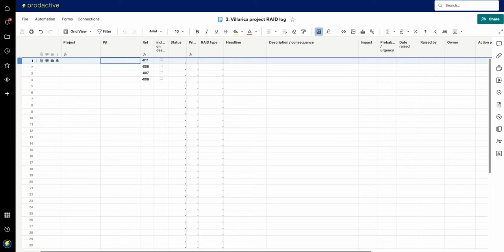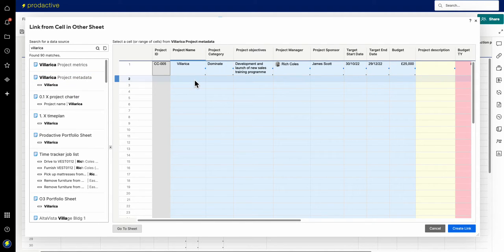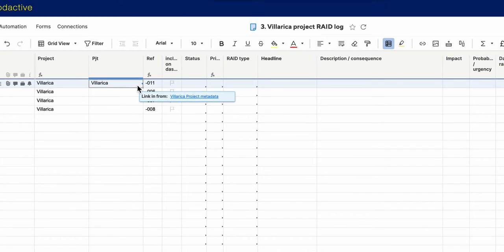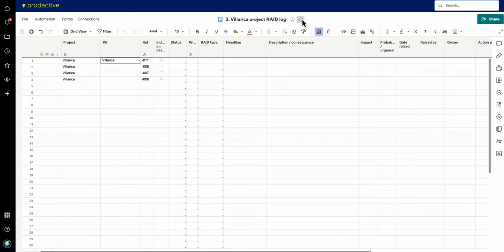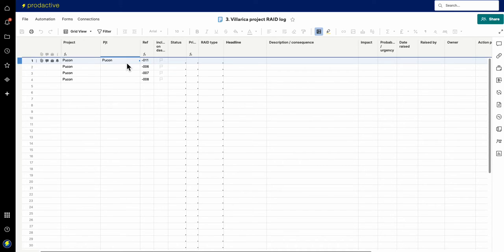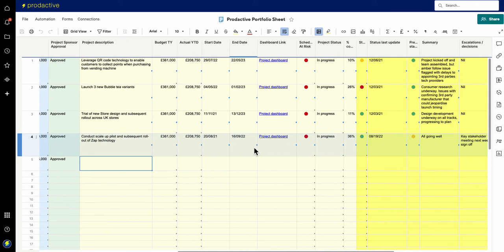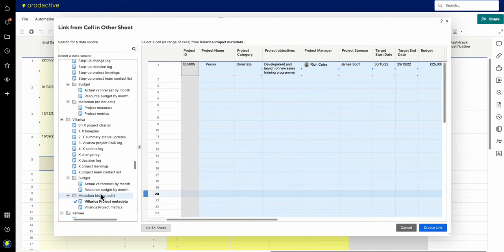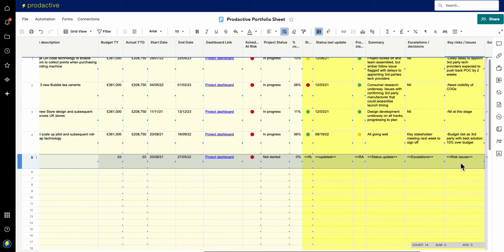Smartsheet demo to link data from cells in different sheets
One of the many great things about Smartsheet is the ease with which you can connect data between sheets.  In this video I show how you can link data from specific cells in another sheet really easily and quickly.

Any questions, or for help with your PMO Smartsheet solution, including using any of Prodactive's extensive range of solutions, please get in touch.

We're an award-winning Smartsheet partner based in the UK, and helping clients all over the world, from North America to Australia, achieve great things with Smartsheet.